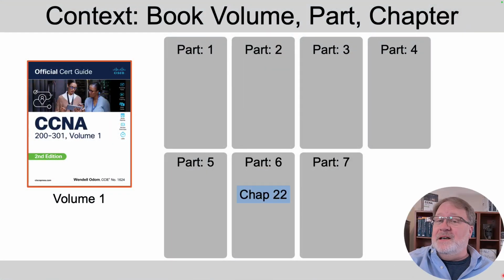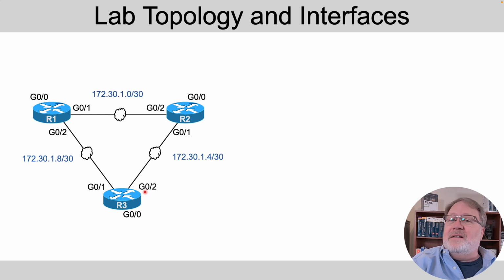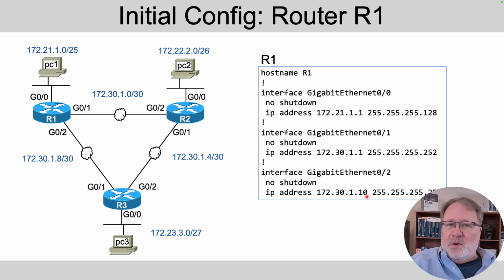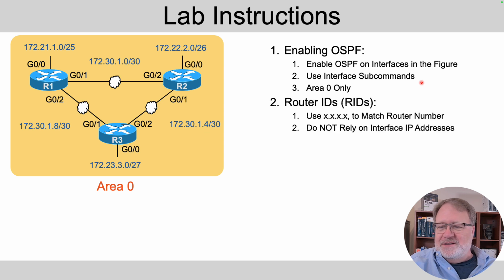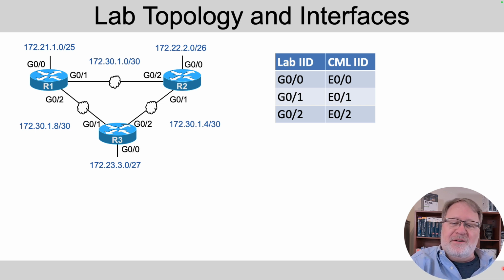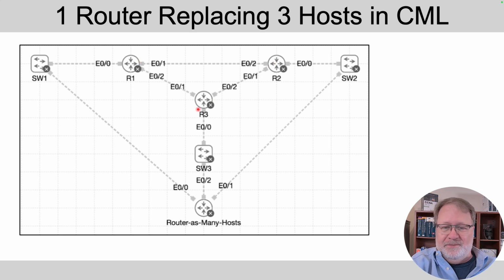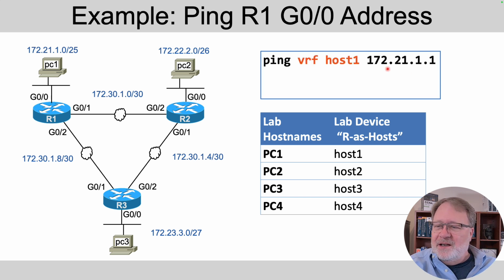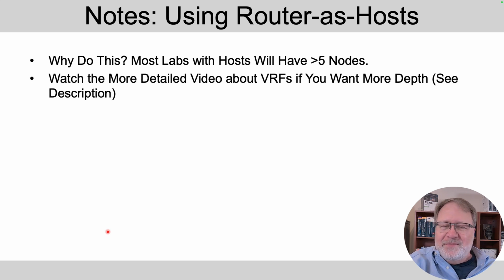Config Lab Intro: OSPF Interface Config 1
OSPF interface configuration is one of two options for configuring OSPF on a Cisco router. OSPF interface config uses the *ip ospf process-id area area-id* interface subcommand to enable OSPF on an interface. The older style uses the OSPF router-mode command *network*, which lists parameters that match interface addresses, enabling OSPF on the interface.

This lab poses a straightforward problem: To enable OSPF in a four-router lab topology. The lab begins with IP addresses configured, and all interfaces cabled and working. Your job: Enable OSPF, using OSPF interface config.

*Chapters*
00:00 Introduction
01:09 Topology & Initial State
02:10 Lab Instructions
03:19 Extra Details for CML-Free
04:05 Testing from CML Hosts (Router-as-Many-Hosts)

*Extra Detail about CML-Free*